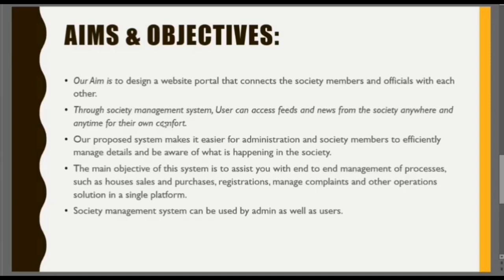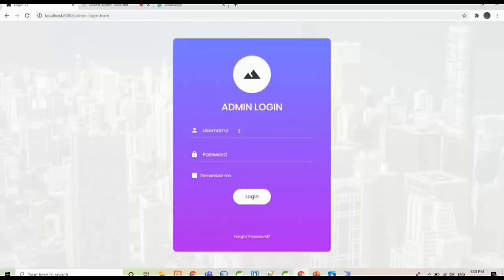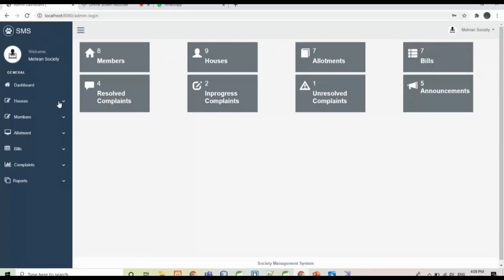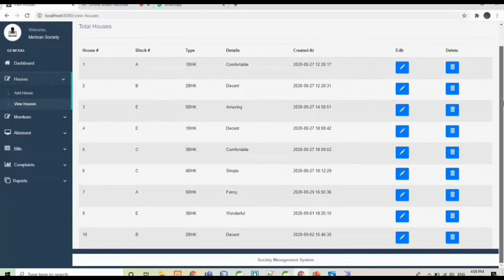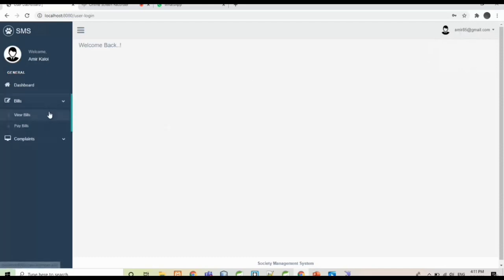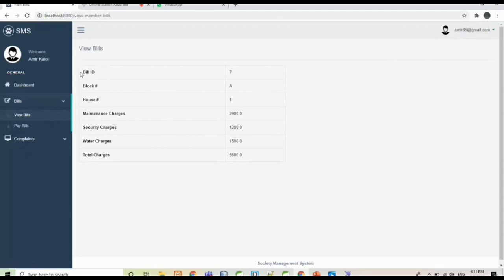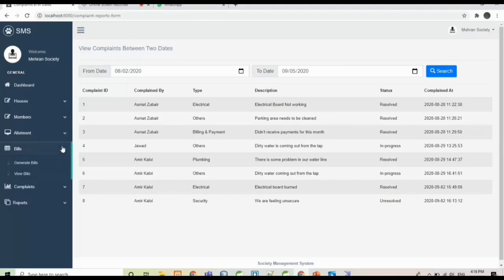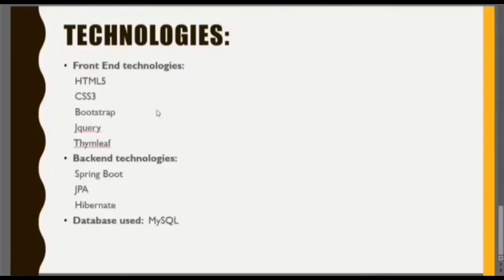Society Management System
Society Management system is a web based application that connects the society members and officials with each other. It can be used by admin as well as users. The administrators and members has authority to login to the website and manage their own profile. In this system admin can adjust houses for the society, register other members and allocate particular house to a particular member and send notifications to the members. Society management system allows members to login with their own account and get updated with society happenings. When a society member sells or rents house to another society member then he/she has to pay via through online payment. The system has automated functionality for calculating monthly maintenance and members can view their bill status on their account generated by admin. There is an integrated complaint module through which registered members can post complaints online and admin can manages those complaint posted by members. This website is flexible enough to be modified and implemented as per future requirements.